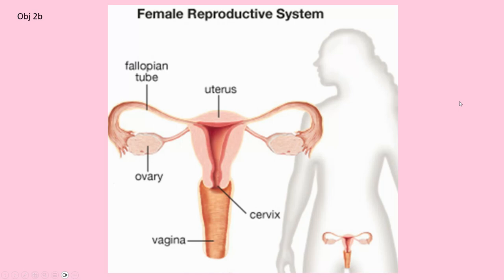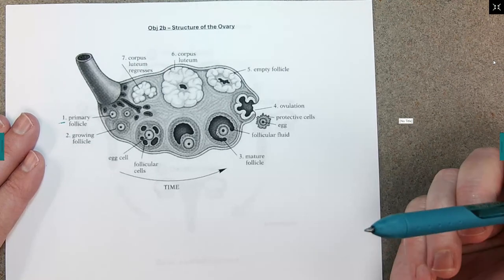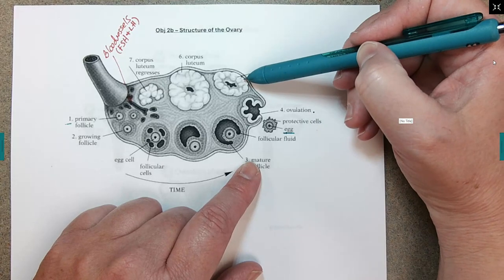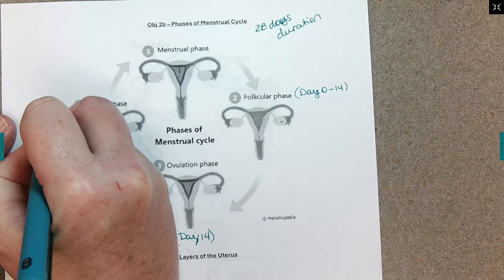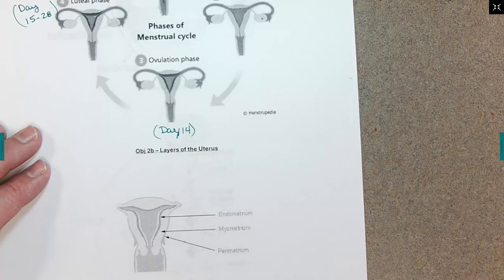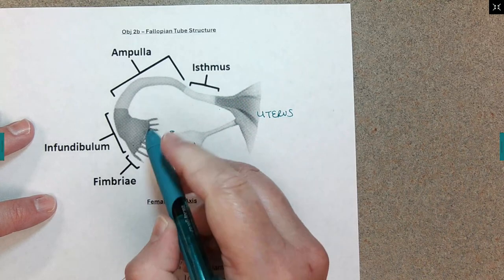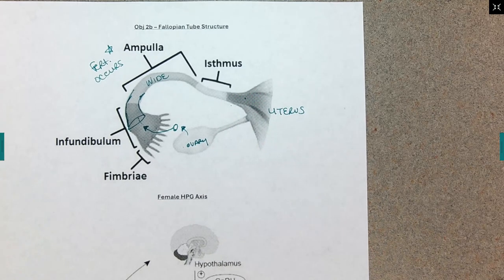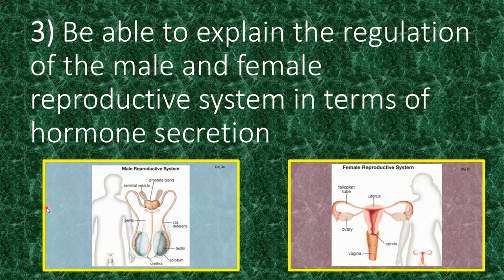Ch 27 Obj 2b Female Reproductive Anatomy